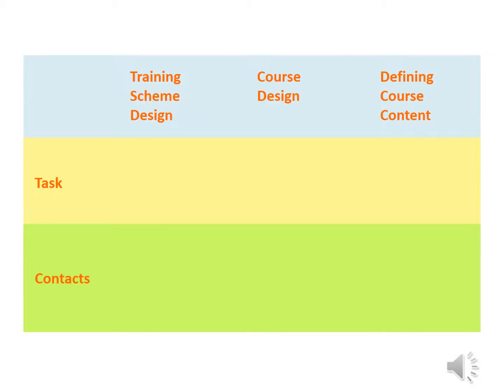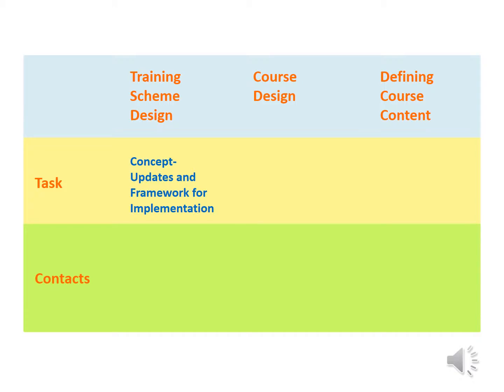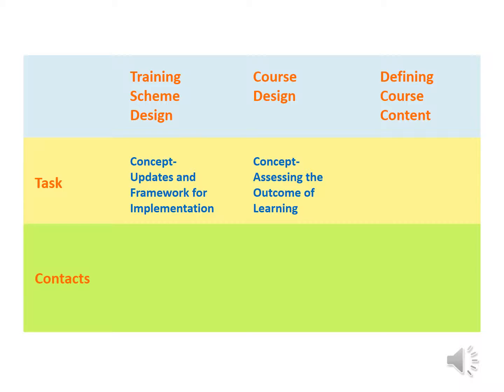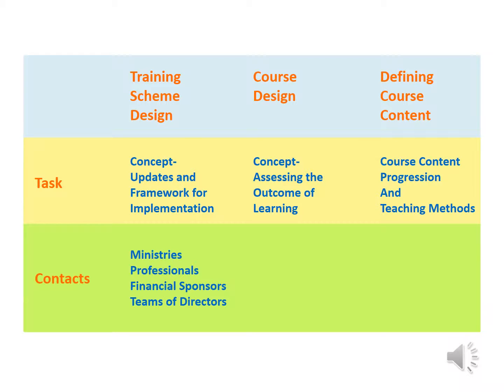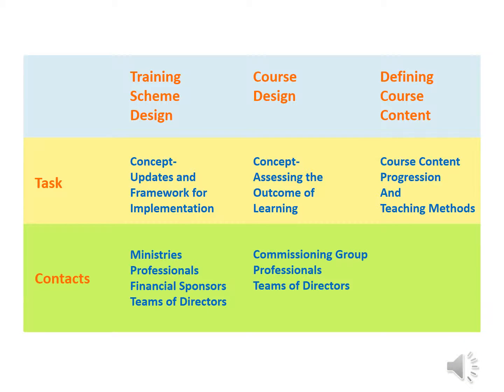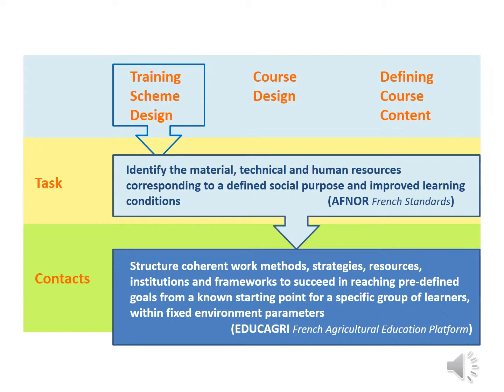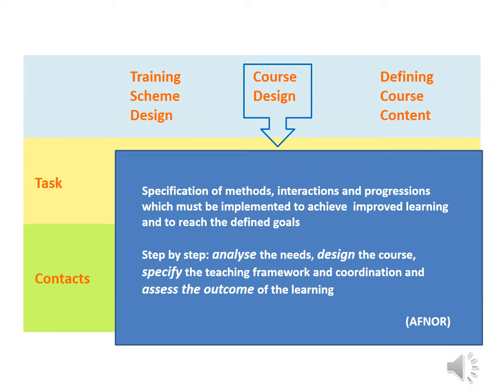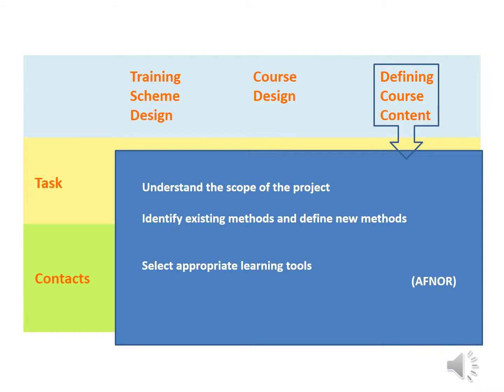Some definitions about training course engineering